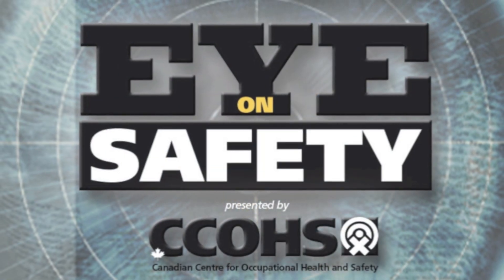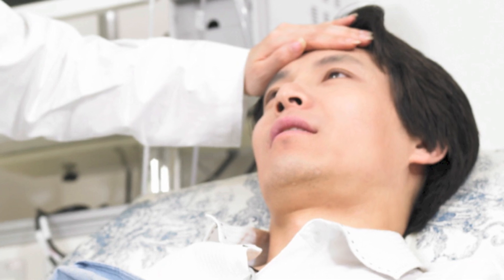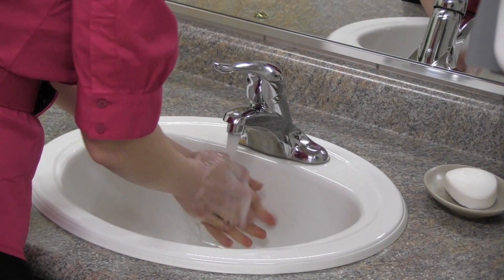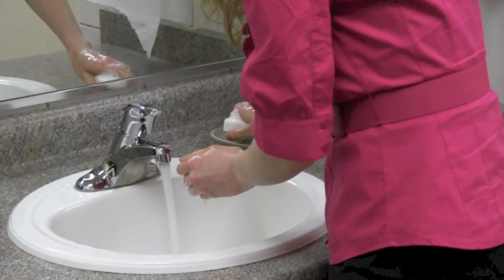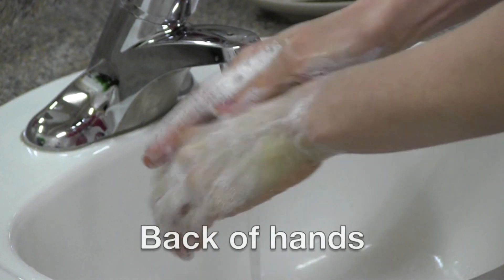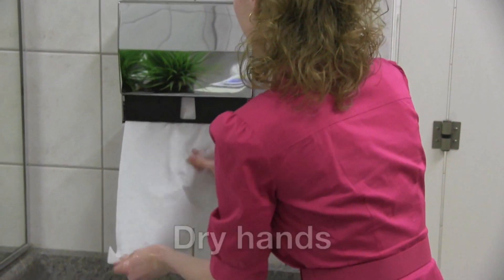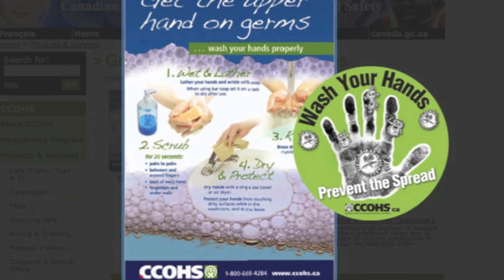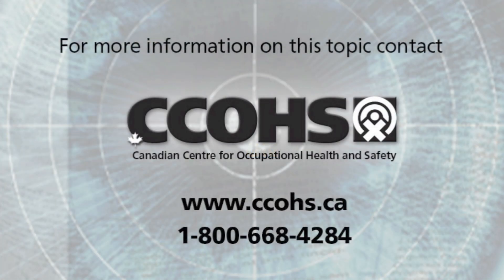Proper Hand Washing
Did you know that hand washing is the single most effective way to prevent the spread of common seasonal infections like colds and the flu, and more serious conditions like C. Difficile and hepatitis A? In this video we're going to show you how to properly wash your hands.

Download our free poster on how to properly wash your hands